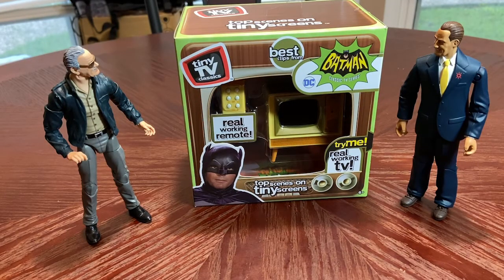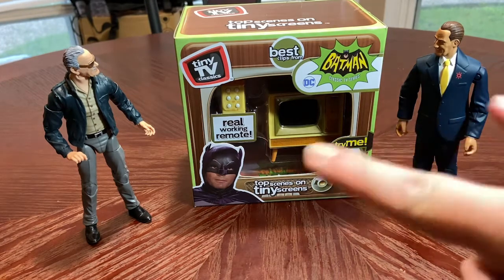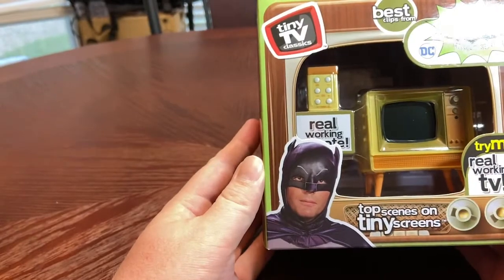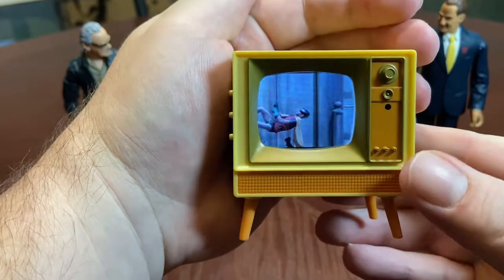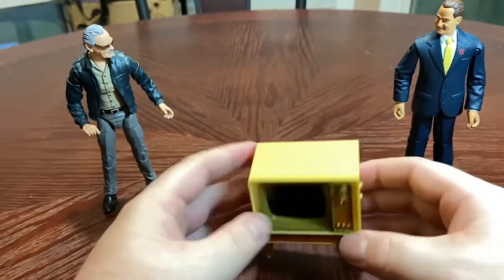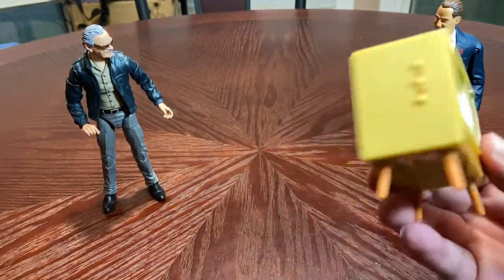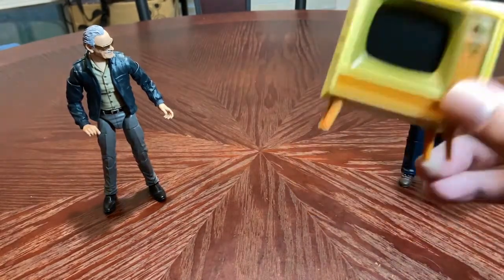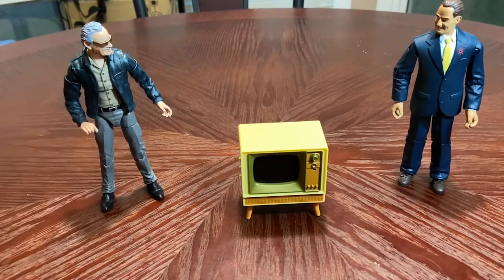EPISODE 40 - TINY TV CLASSICS Is this the best 1:12 scale working tv for action figure photography?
Here is a 1:12 scale size television that shows clips from the class Batman series from TINY TV CLASSICS